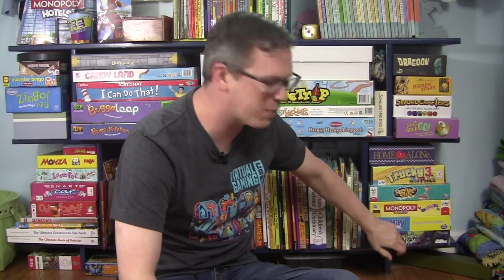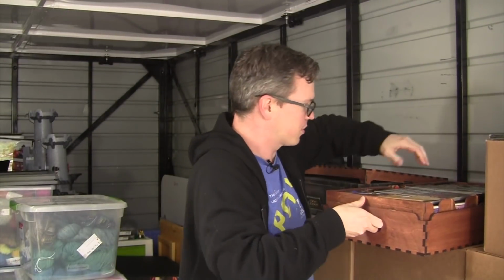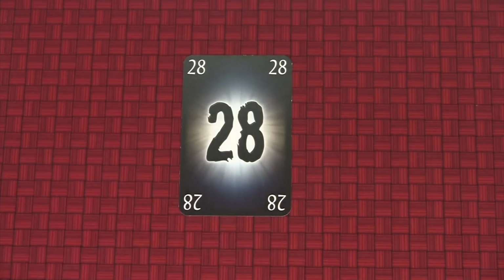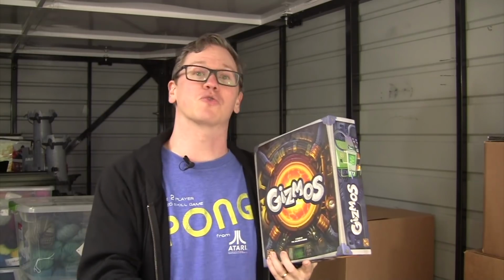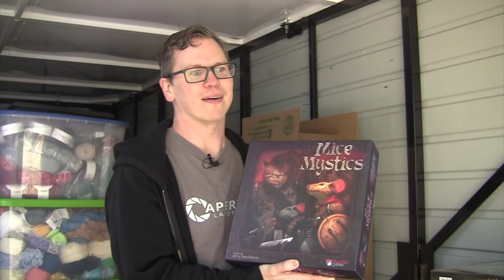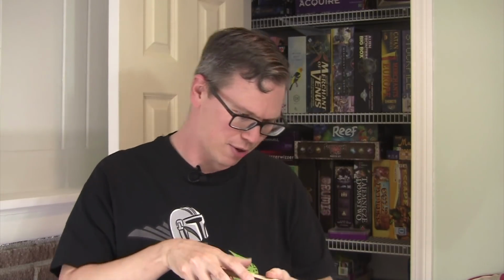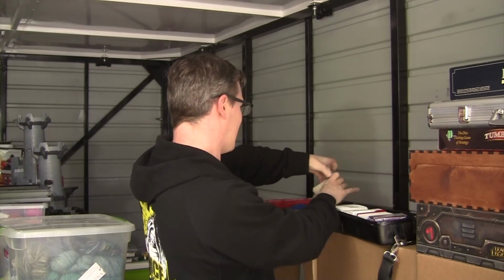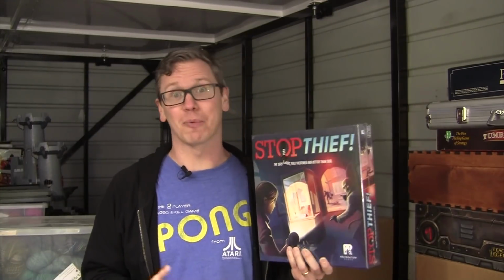Eric Summerer's Top 100 Games of all Time: #30-21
Eric Summerer, co-host of The Dice Tower Podcast, shares his top 100 games of all time! This segment covers #30-21.

0:00 Intro
2:24 #30
5:26 #29
7:10 #28
8:47 #27
10:03 #26
11:24 #25
13:29 #24
15:30 #23
16:47 #22
19:05 #21
20:47 Outro